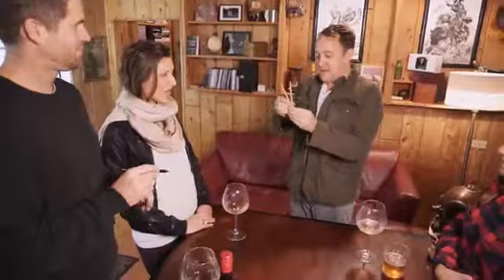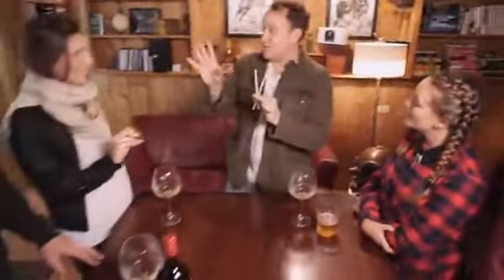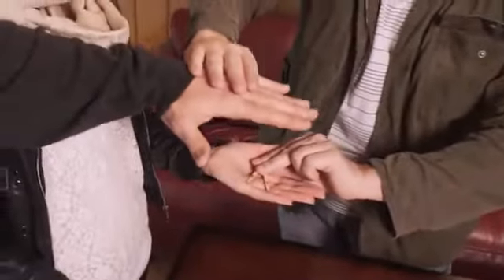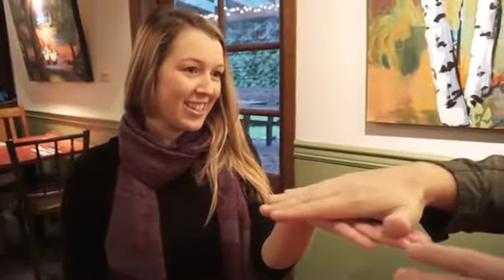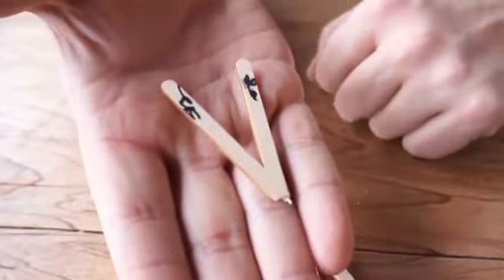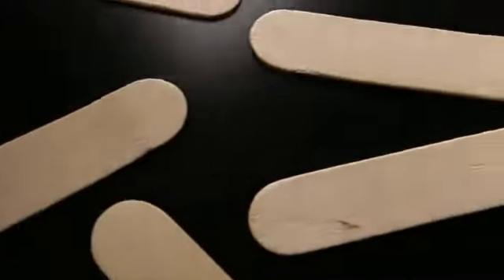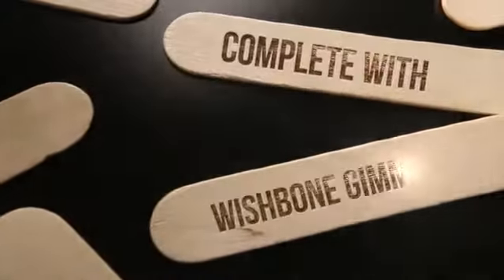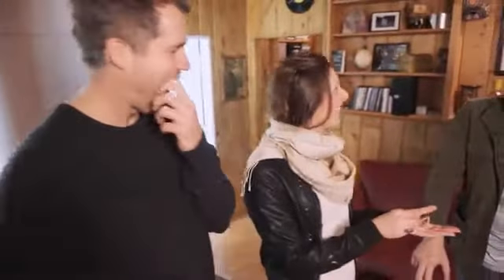Paul Harris Presents Wishbone by Paul Harris and Bro Gilbert